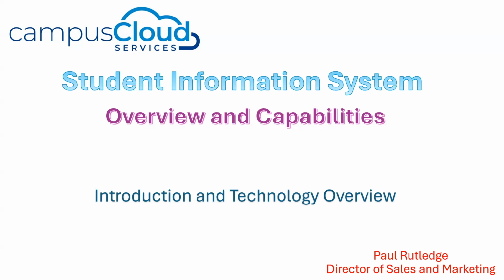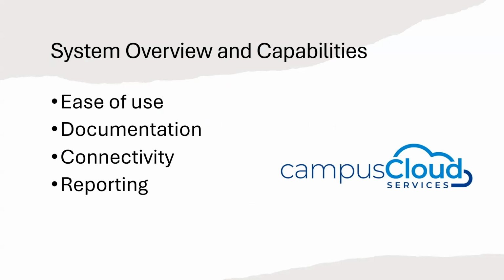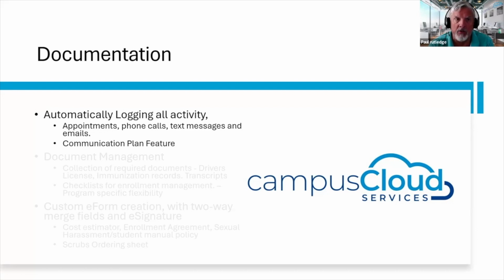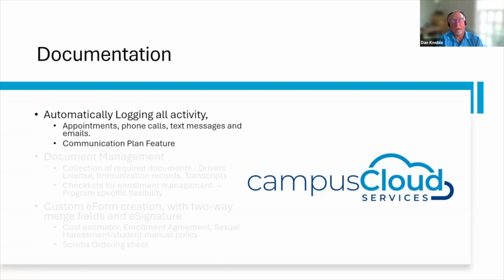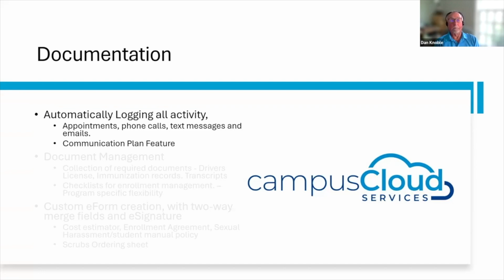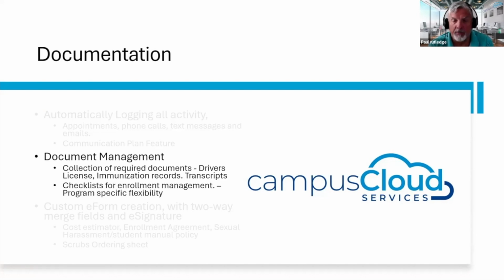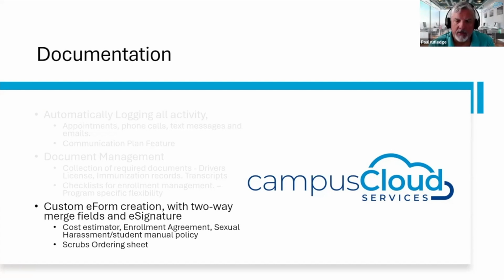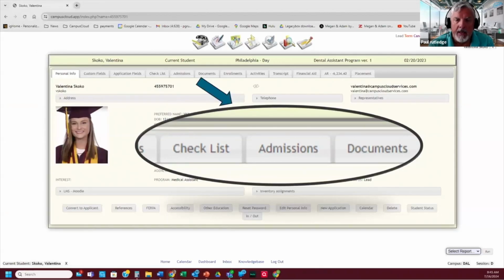Documentation Part 1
In this video, Campus Cloud Services delves into key concerns administrators face when evaluating student information systems (SIS) in support of the enrollment management process. It emphasizes the system's ability to handle electronic document management, create tailored checklists for different programs, and facilitate communication based on student status, ultimately enhancing the enrollment process and administrative efficiency.